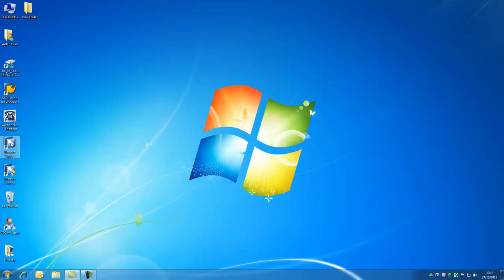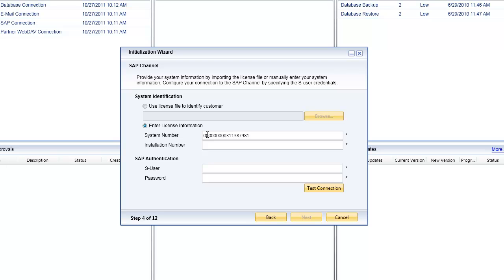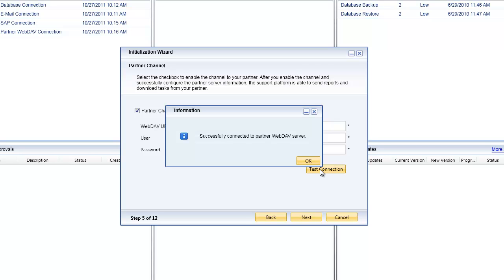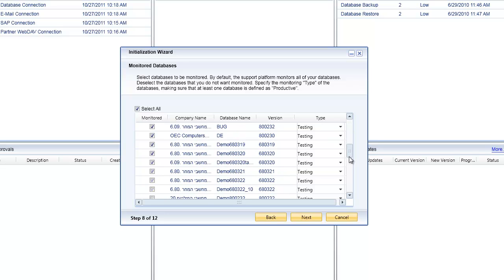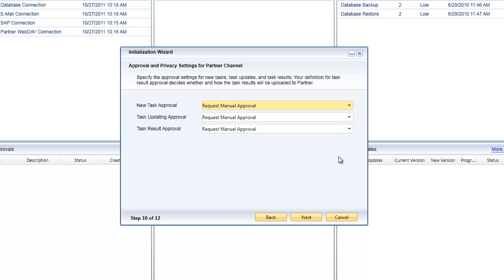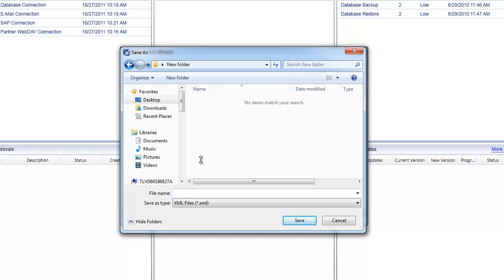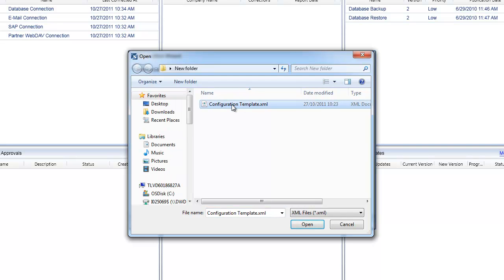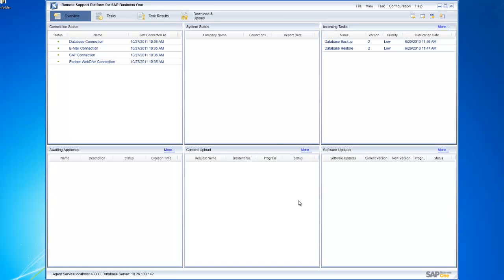Using the Initialisation Wizard to configure the Remote Support Platform 2.4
In this video you'll see how easy it is to configure the Remote Support Platform Version 2.4 for SAP Business One by using the Initialisation Wizard.